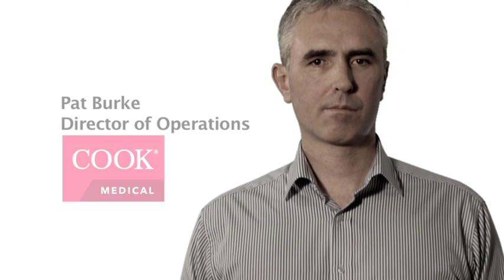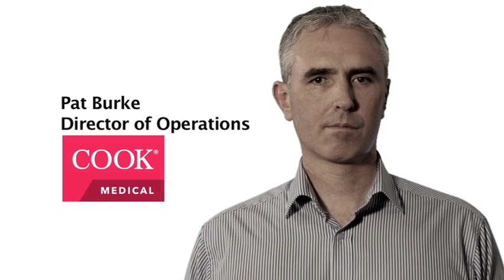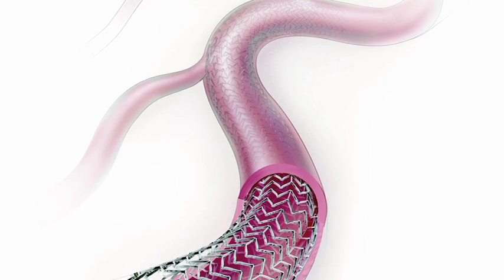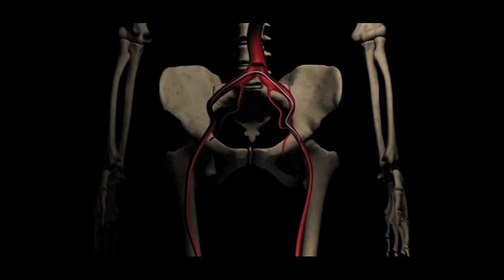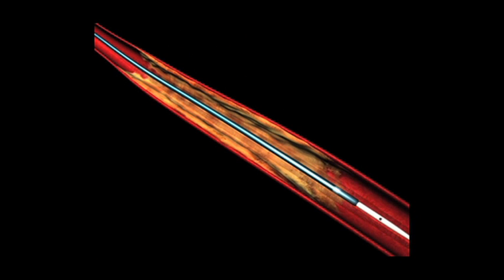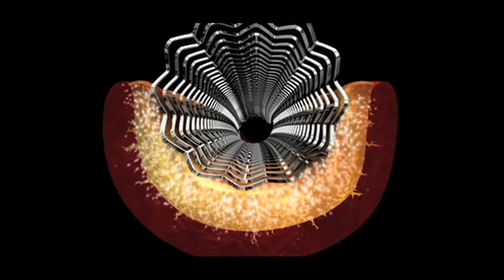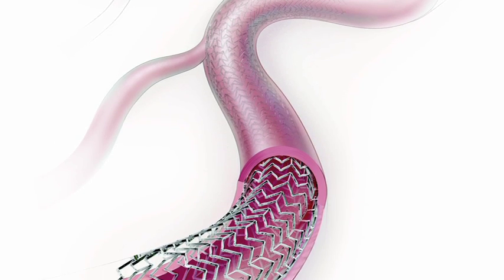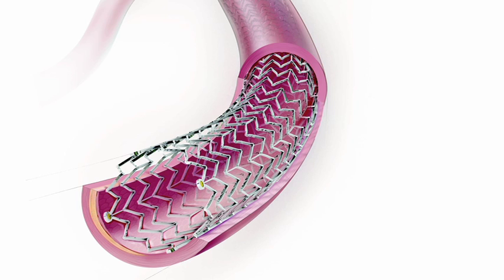Irish Medical Technology Industry Excellence Awards 2011 - Cook Medical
Limerick based Cook Medical has won the Irish Medical Technology Company of the Year 2011 award at the fifth annual Irish Medical Technology Industry Excellence Awards, which took place on the 08 December 2011 hosted by the Irish Medical Devices Association (IMDA), Enterprise Ireland and IDA Ireland. The company was recognised for adopting a business model which saw Cook Medical up skill its manufacturing from producing FDA Class II medical devices to Class III medical devices and for becoming the shared service centre for Europe. Galway based Aerogen Ltd won the Silver Medal and Lake Region Medical, a Wexford based company, won the Bronze Medal.  Commenting on the win, Bill Doherty Executive Vice President, EMEA Cook Medical said, "Winning an Irish Medical Industry Technology Excellence Award is a tremendous recognition of Cook Ireland's leading role in the global production of the Zilver PTX Drug-Eluting Stent.  The Limerick plant has embraced the challenge of manufacturing a Combination Class III device and now exports this innovative and sometimes life-changing product to nearly 40 countries worldwide.  With over 200 medical device companies in Ireland it is an honour to win such a prestigious award and demonstrates the strength of the MedTech sector in Ireland."